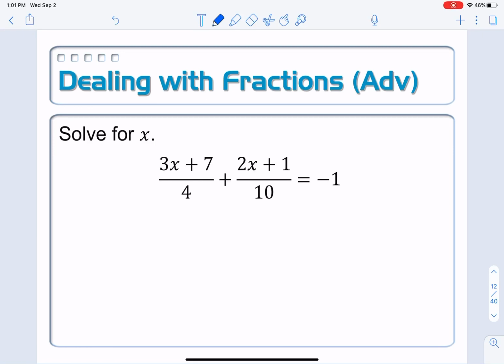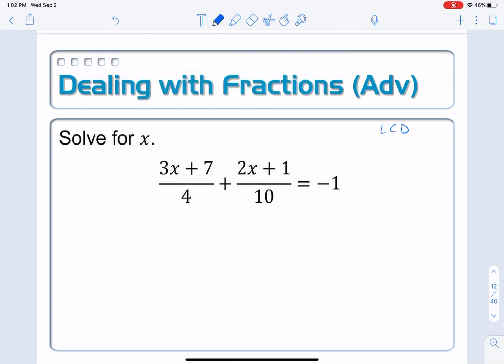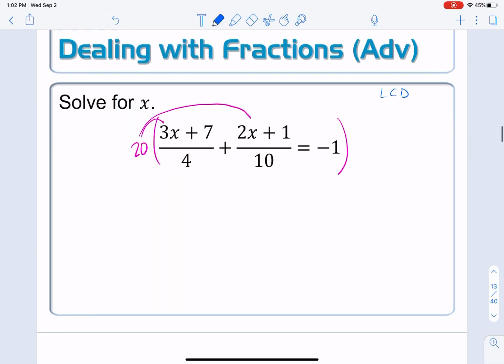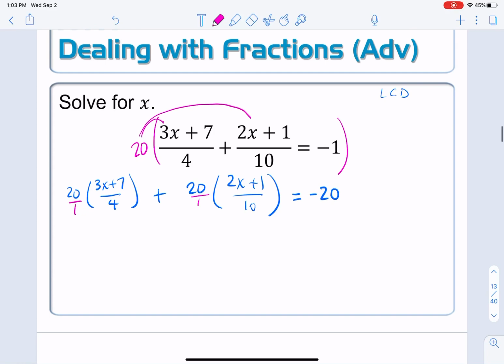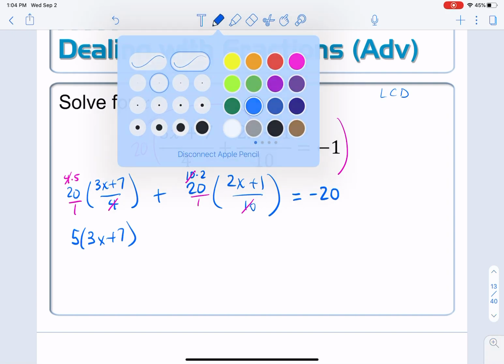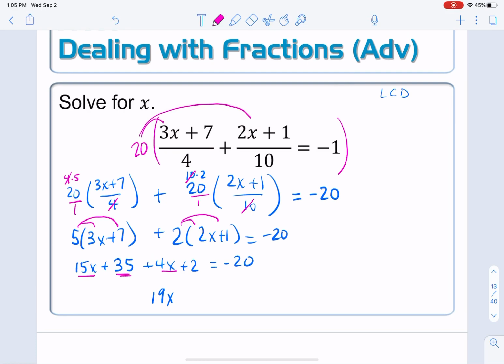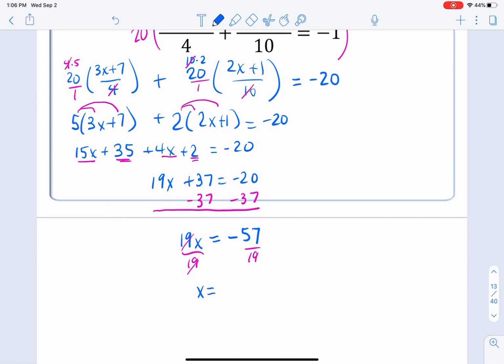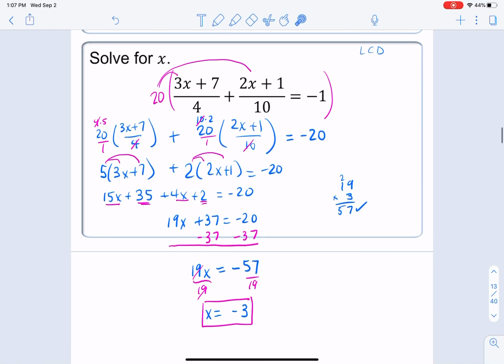Algebra Review, Dealing with Fractions (Advanced)